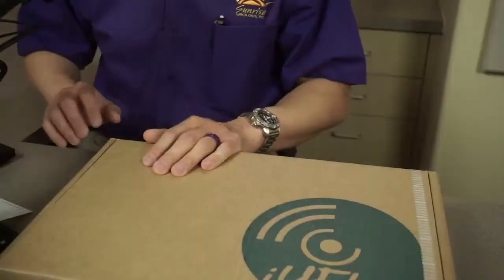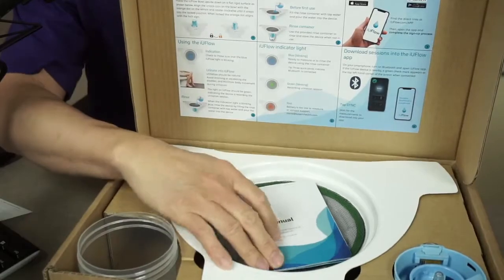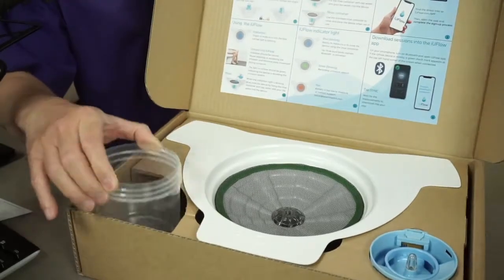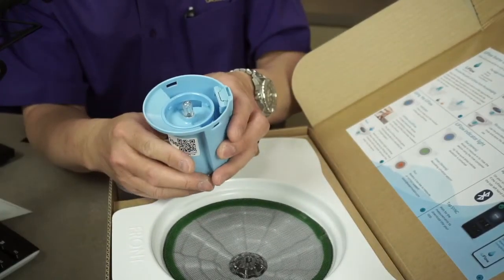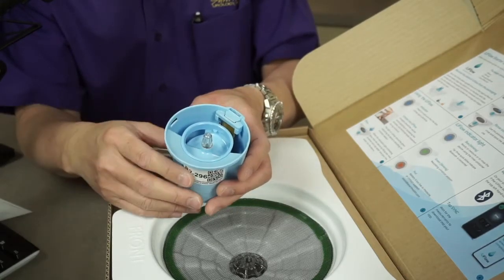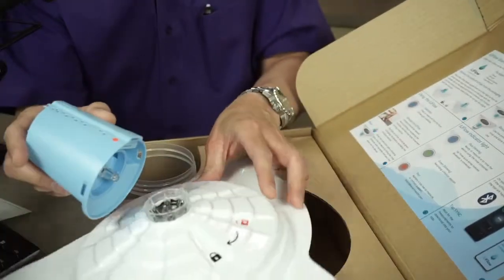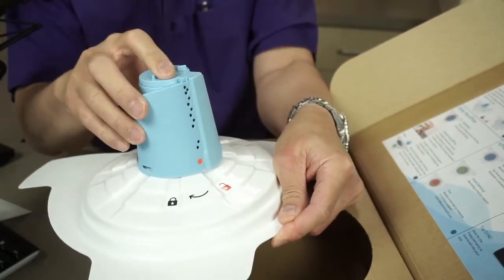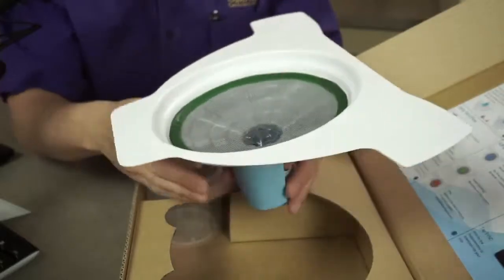iUFlow Unboxing | Automated Home Bladder Monitoring Uroflow Solution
Unboxing of iUFlow automated home uroflow / uroflometry using an innovative Bluetooth connected device. The information / voiding diary is saved on the user's phone for later analysis.

This seems to be an interesting device for those needing an automate voiding diary.